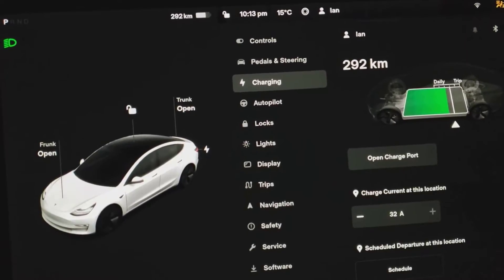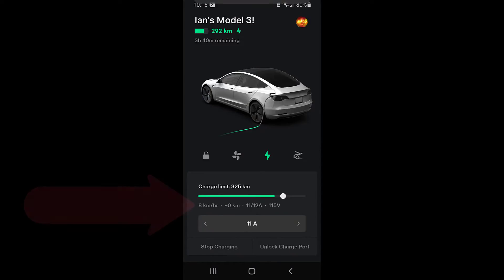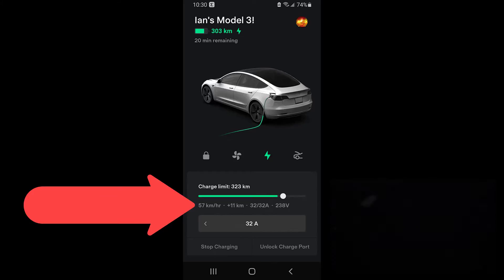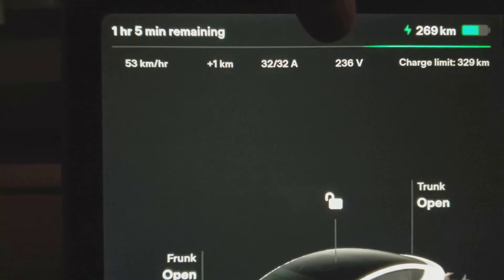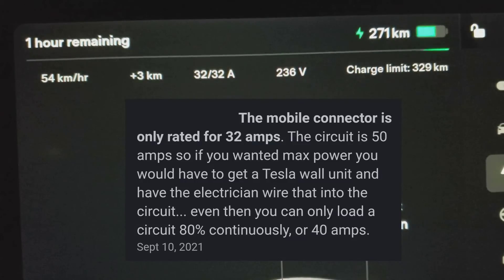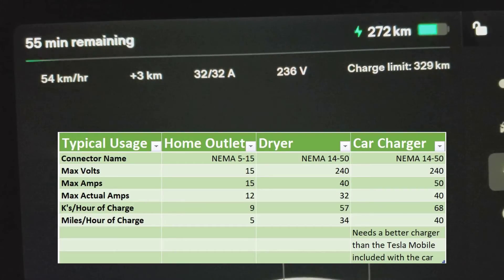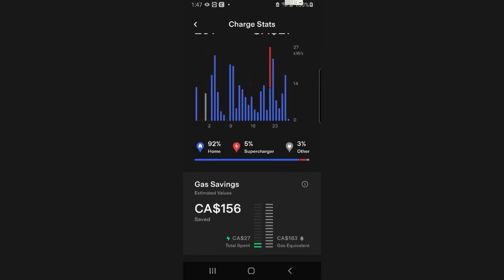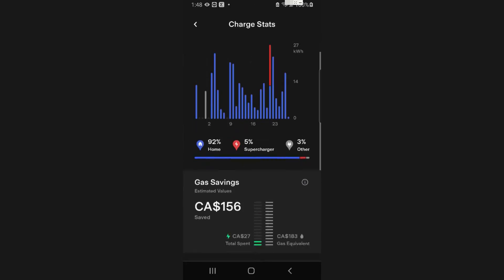Tesla EV Home Charger Demonstration 15 Amp vs 40 Amp vs 50 Amp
Are you confused by the electric vehicle charging standards?  In this video we demontrate 110v 15amp standard home outlet charging, 220v 40amp charging and 220v 50amp charging on our 2021 Tesla Model 3 Standard Range Plus.

for more details and pcitures

Introduction 0:00
110v 15amp Charging 1:06
220v 40amp Charging 1:57
220v 50amp Charging 3:00
Telsa Portable Charger Limited to 40amps 3:45
Why a 40amp circuit delivers 32amps 5:05
Cost of Home EV Charger Installation 5:45
How to use Tesla Charge Stats App 6:45
Why Telsa Charge Stats prices are wrong 7:39
Outro 9:00